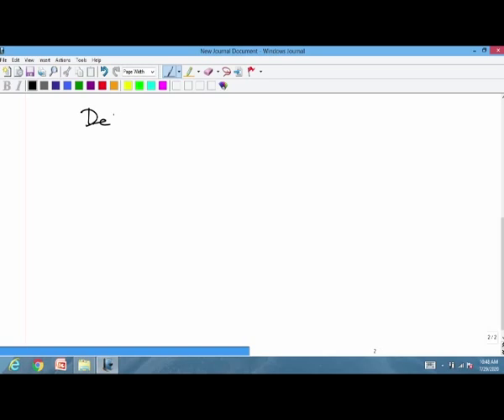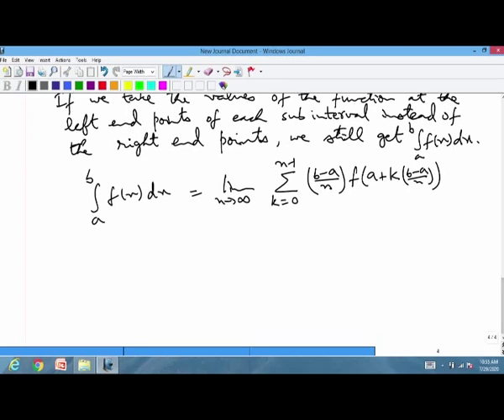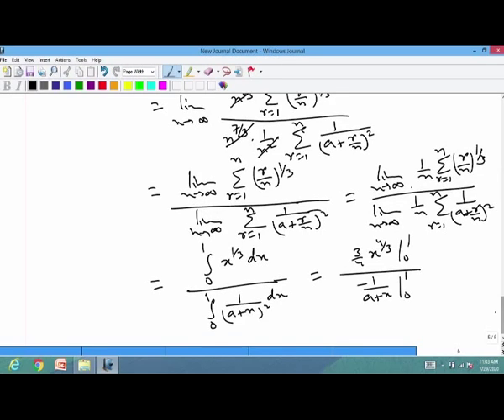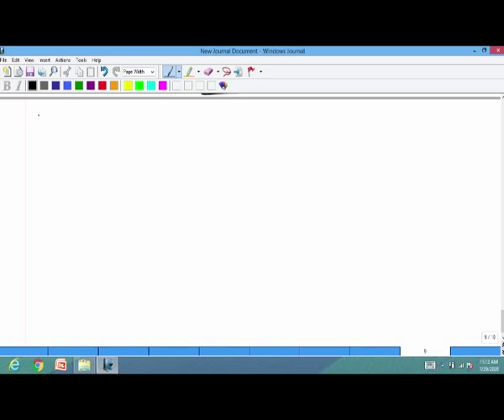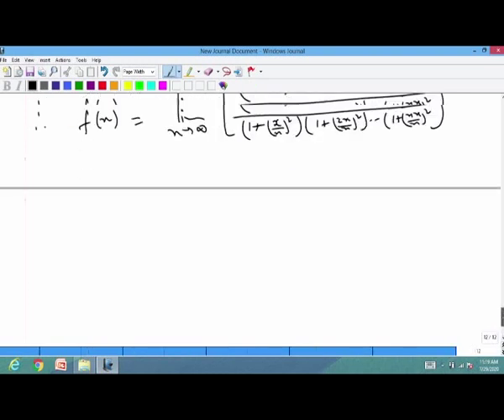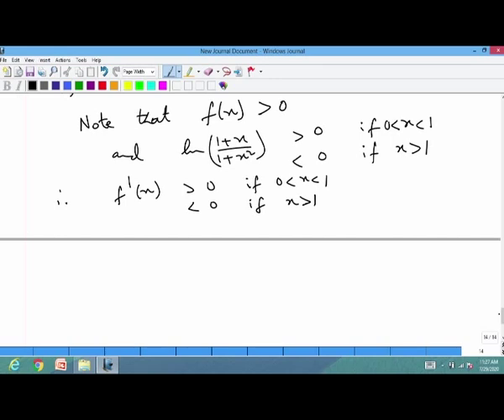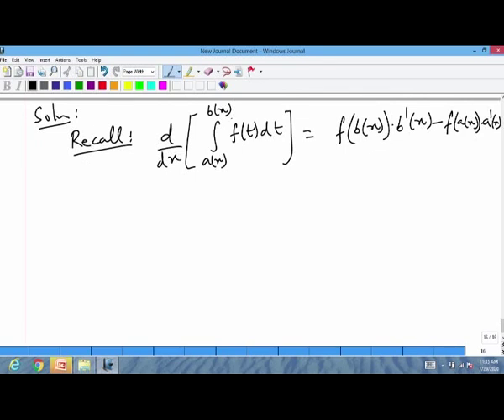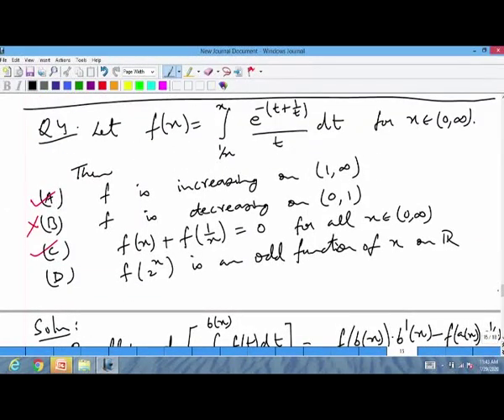Integral Calculus: Lecture-2